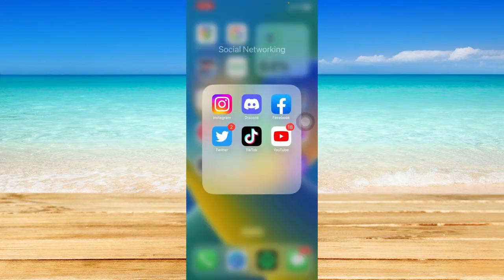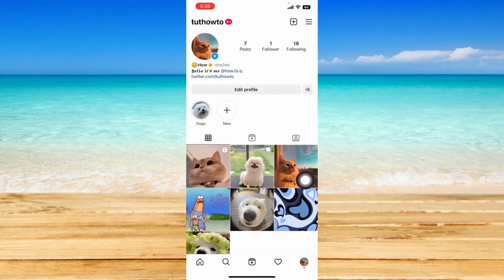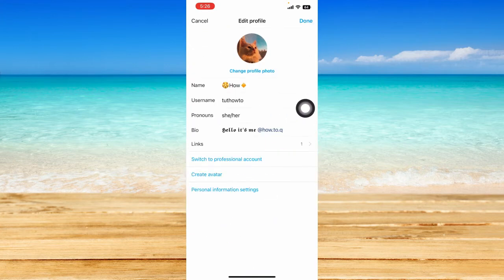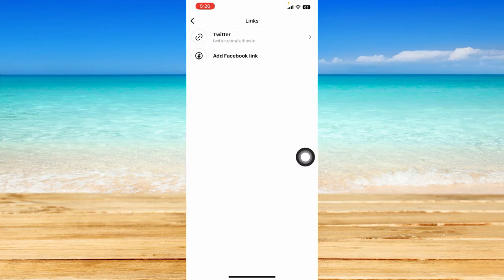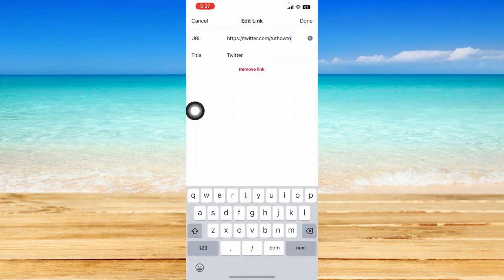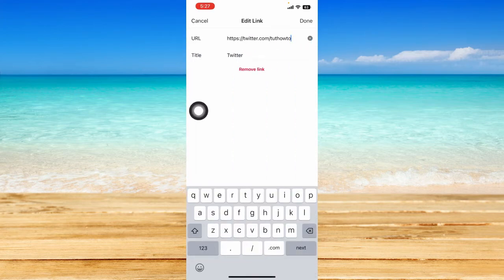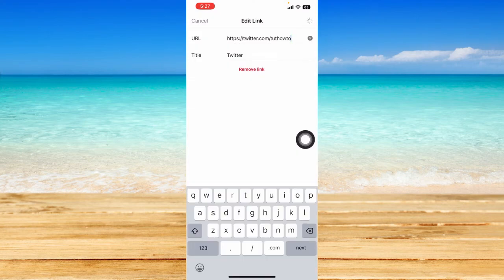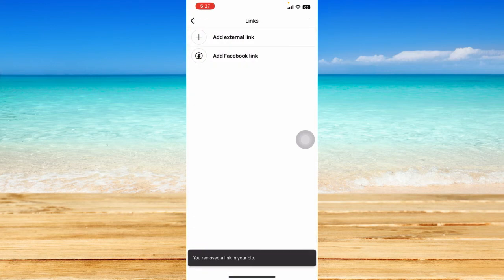How to Remove Link from Instagram Bio